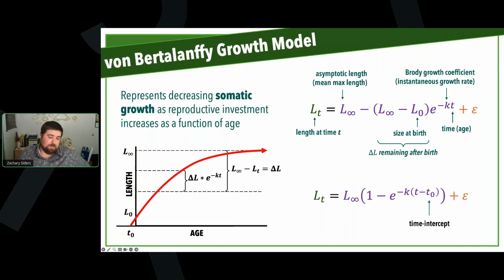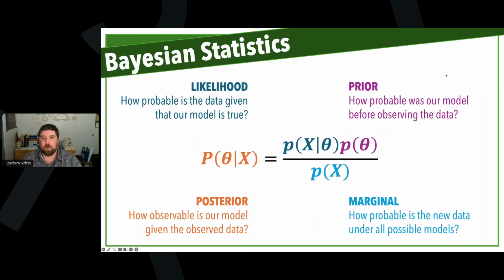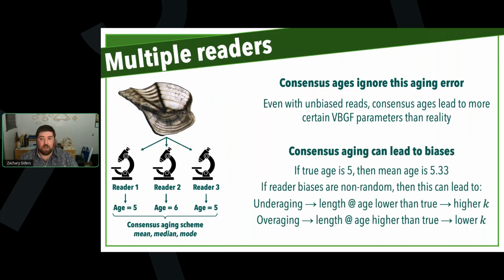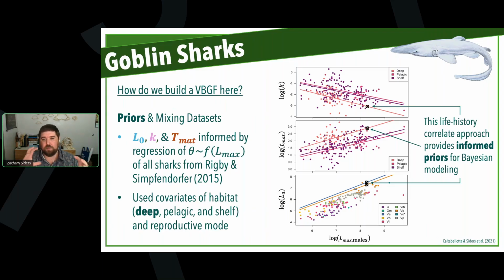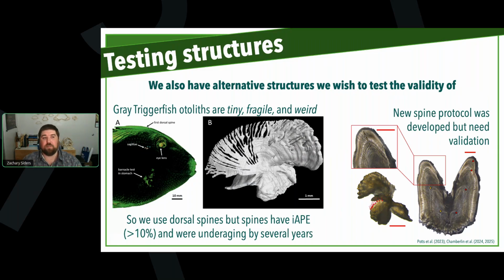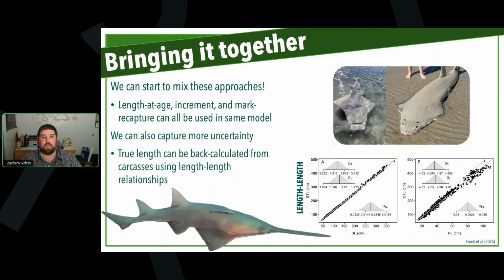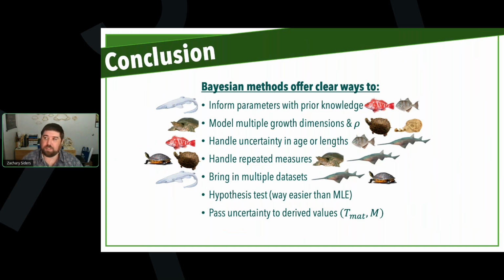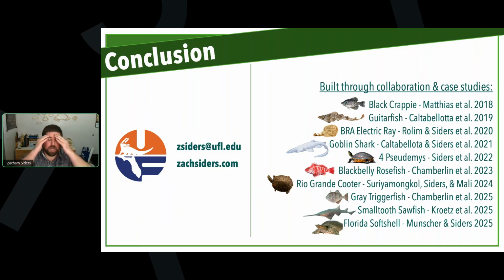Fisheries Think Tank with Zachary Siders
As part of the UW SAFS Think Tank Series, Zachary Siders discusses Bayesian applications to the von Bertalanffy growth model: handling uncertainty and data deficiencies.